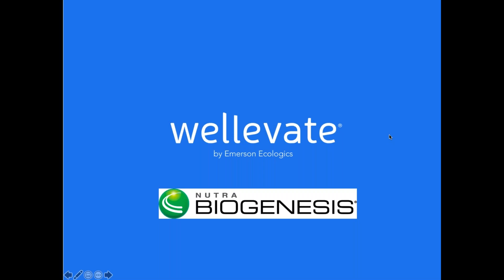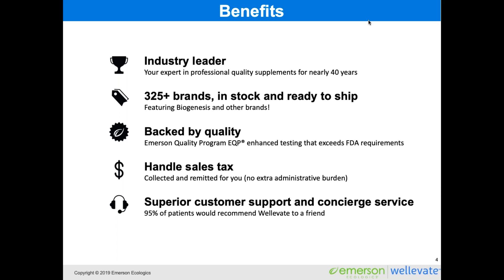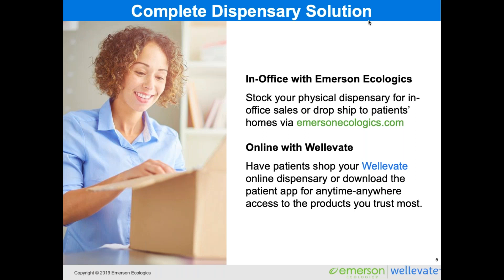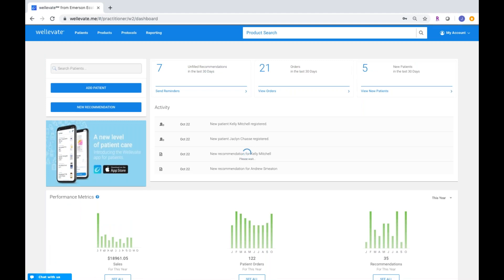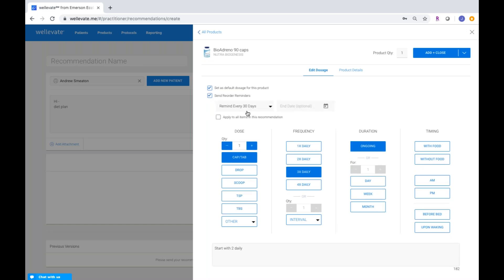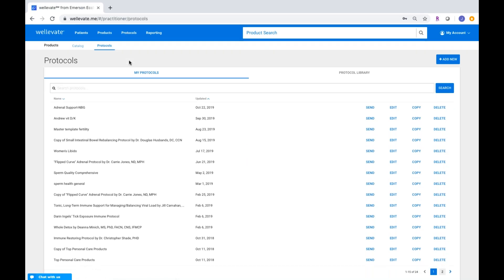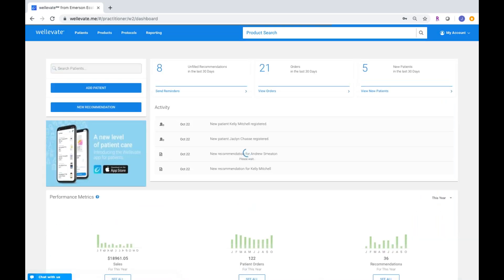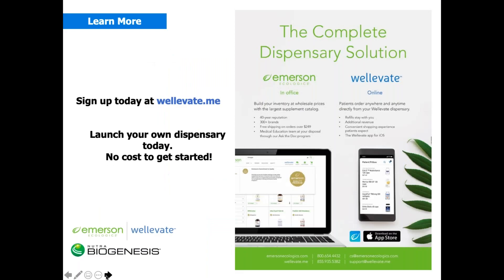Introduction to Wellevate, sponsored by Nutra BioGenesis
Learn about online dispensing in this introduction to Wellevate, the online dispensary by Emerson Ecologics, hosted by Dr. Jaclyn Chasse and sponsored by Nutra BioGenesis.

We'll cover:

- Why in office dispensing may not be enough anymore
- How adding Wellevate as a channel for patient purchases supports adherence, engagement and your bottom line
- Ways that taking your dispensing business online benefits your business (it’s more than just revenue)